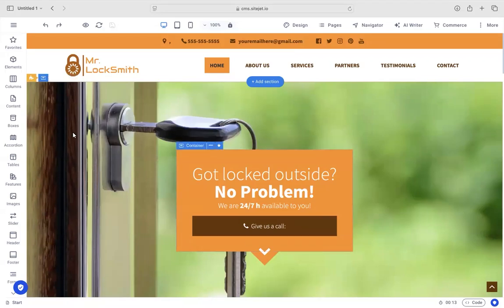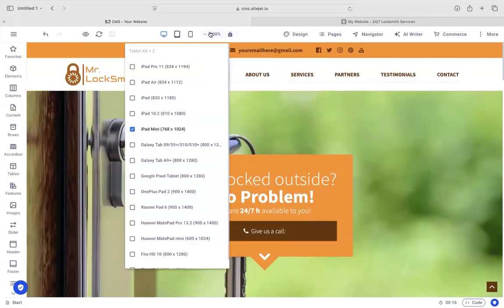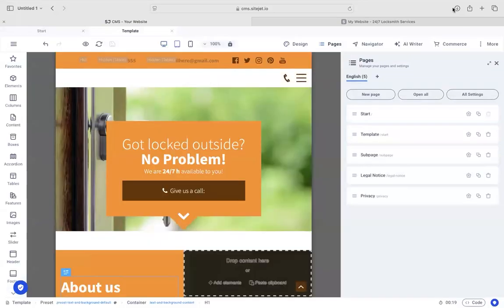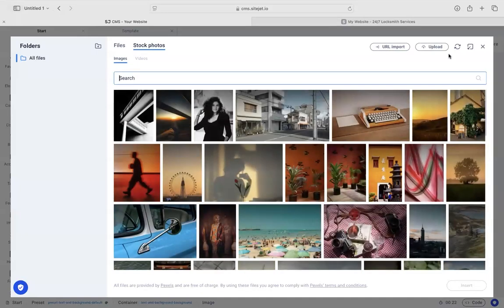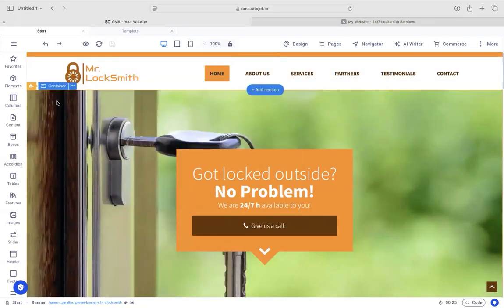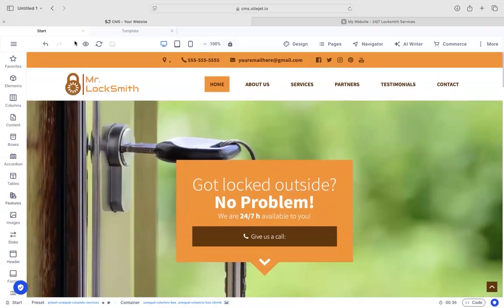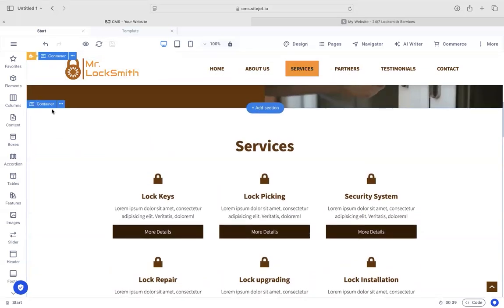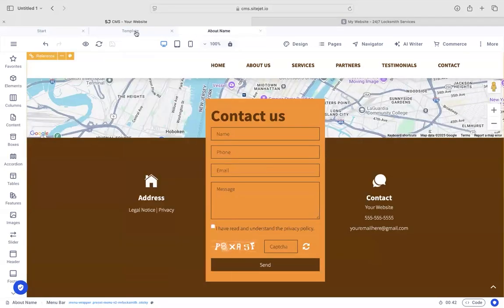How to edit a website? - See the website editor - update content - get support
Build Your Website with Ease | Conscious Web Presence Editor Tutorial (Mr. Locksmith Template)

In this step-by-step tutorial, I’ll show you how to confidently build and customize your site using our intuitive website editor. We'll use the "Mr. Locksmith" one-page template as our demo to cover both beginner basics and pro-level tips.

🔧 What You’ll Learn:

✅ Beginner Essentials:
Navigating the website editor dashboard
Previewing your site on desktop, tablet & mobile
Backing up your website (and naming backups clearly)
Choosing the right template (⚠️ switching later will erase your content!)

🚀 Advanced Tips & Pro Tools:
Optimizing layouts for mobile after desktop design
Using the Navigator tool to find/edit containers inside containers
Creating reusable sections (copy headers, footers, etc. across pages)

🎨 Bonus Design Tips:
Add and resize images for a polished look
Use iloveimg.com for free image cropping
For galleries, crop all images to the same size ahead of time
Add a favicon (32x32 pixels) to brand your browser tab
Set your color palette and fonts early for smoother design updates
Keep light/dark themes consistent across your site
Let the editor fully process changes before moving on
Use the “no index” setting to hide pages like templates from search engines

🌐 Accessing the Editor:
This tutorial uses a website editor available through your Conscious Web Presence dashboard.

👉 Don’t have access yet?
Reach out at ConsciousWebPresence.com to get started with your own site or project!